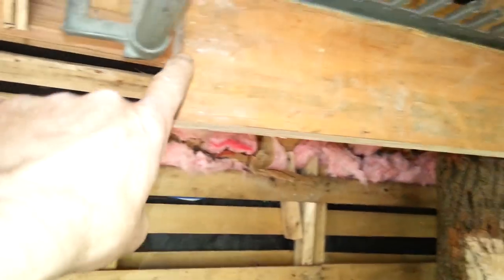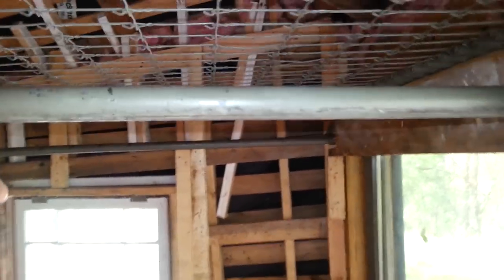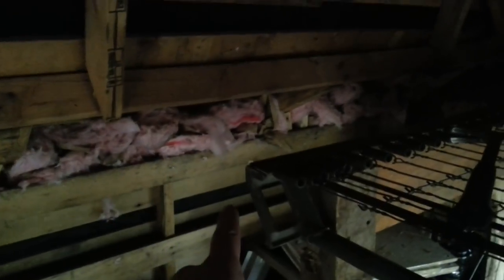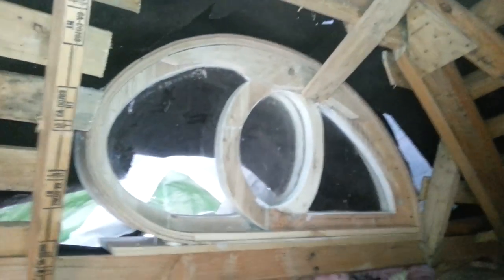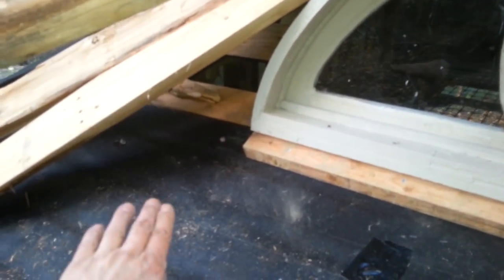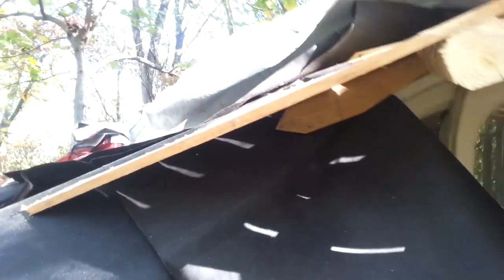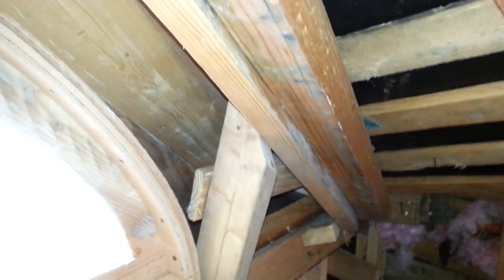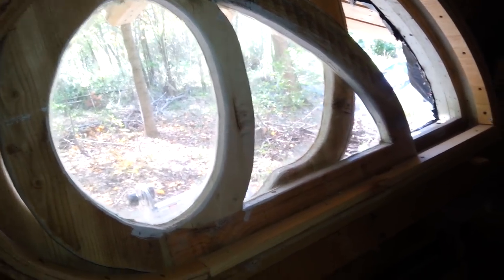Tiny House Off Grid Pallet Cabin - Part 16 Loft & Eye Window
This video starts with the elevating an old spring bed to create a loft.  I show how it is going to be installed, incorporated it into the interior tree, and some of the things I encountered and how I fixed them.  This leads to sharing on the creation of a sliding Eye window. The eye window has a center iris like an eye and as it opens and closes the iris moves right to left. Installing it in the roof line creates additional loft space and air movement from top to bottom. It also creates light and view of the pond from the sleeping area. Also shared is the exterior framing and how the dormer is created to make it look like an eyebrow over your eye.  The eye window was created from pallet materials and recycled construction scrap as well as it utilizes recycled glass.